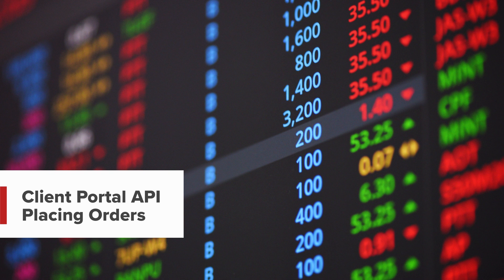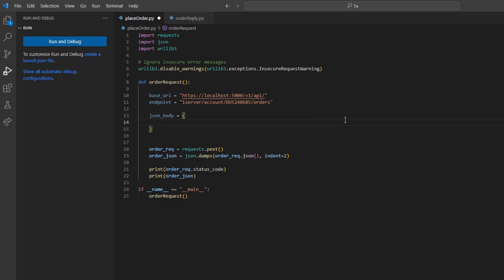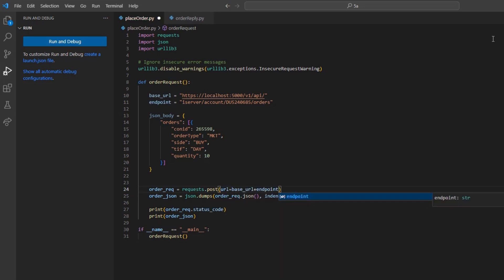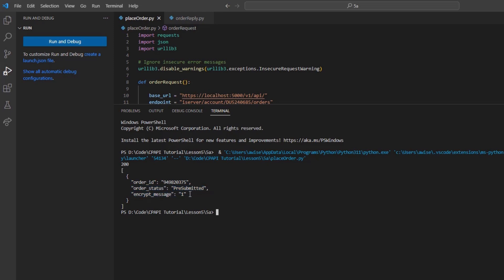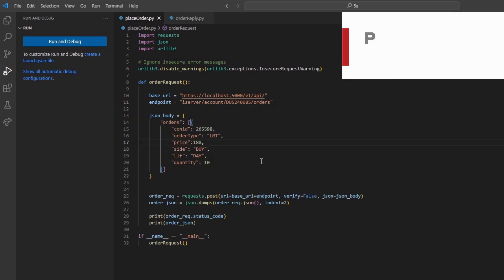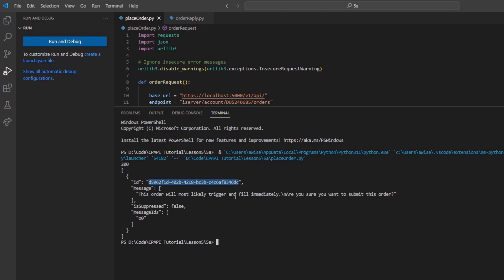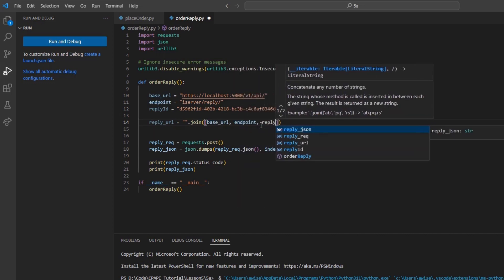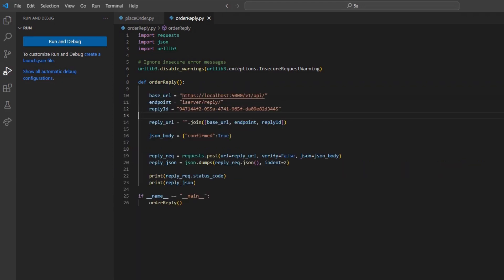IBKR’s Client Portal API – Placing Orders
We will discuss how to place a market, limit, and stop order in the Client Portal API. We will also be discussing how to confirm status messages in the event any precautions are triggered.